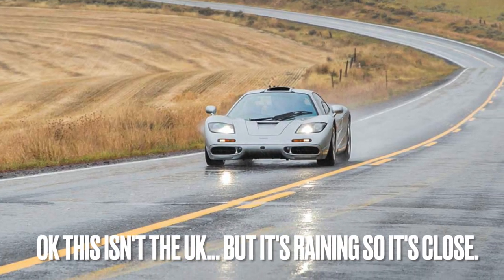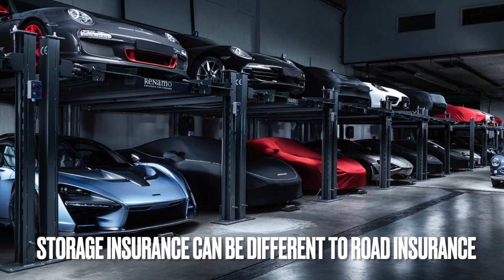How many McLaren F1s are in the UK and in regular use?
The McLaren F1 is nothing short of legendary, with only 106 cars made, there really aren't enough to go around. So my question is, where are they, and are any of them on the road? Join me as I dig through the data and find out how many are on the road and in use in the UK... and tell you which one is about to be impounded by the authorities! The first in a series of McLaren F1 videos.

HUGE THANKS MUST GO TO:

Vehicle Smart for providing the advanced vehicle checks. Check your vehicle with Vehicle Smart:

@CarloDelucis for giving permission to use his footage.